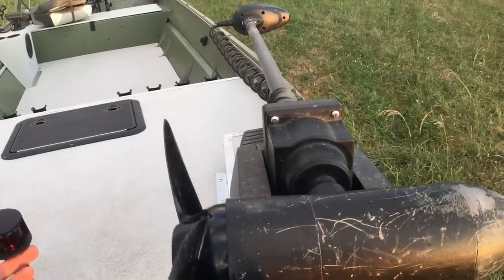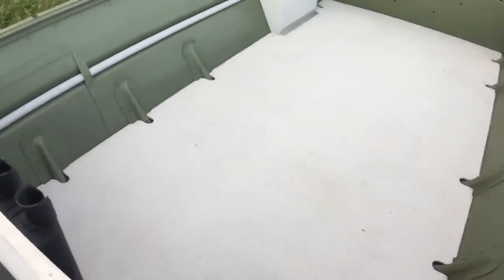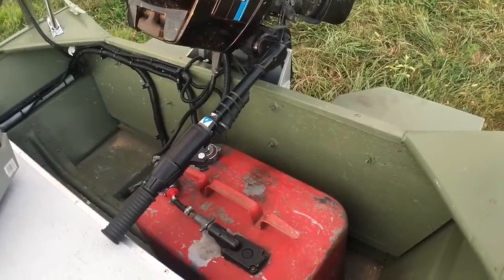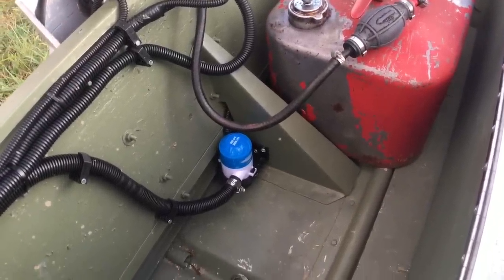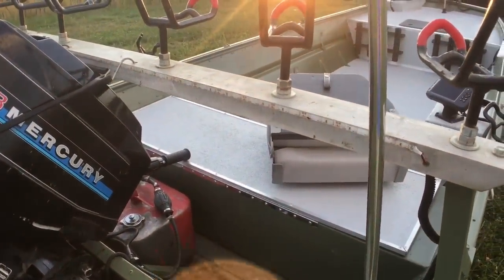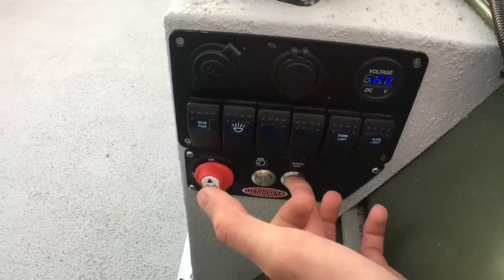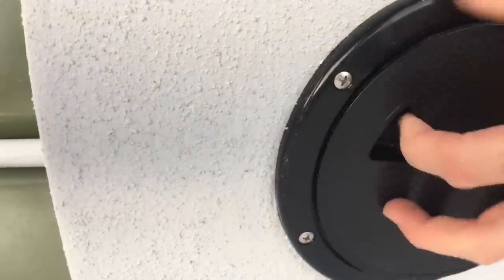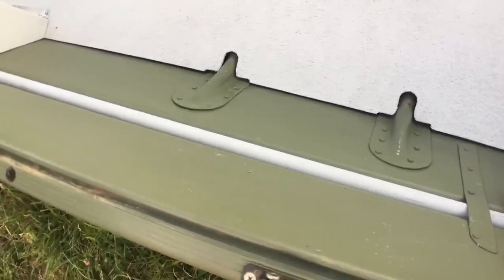The ultimate Jon boat for catfishing..Jon boat to cat boat!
Restoration of my Jon boat that I use for catfishing.. All new floors and deck and best of all no more carpet.. thanks for watching.If you have any questions feel free to ask.. here’s a video of the same boat before I rebuilt it..